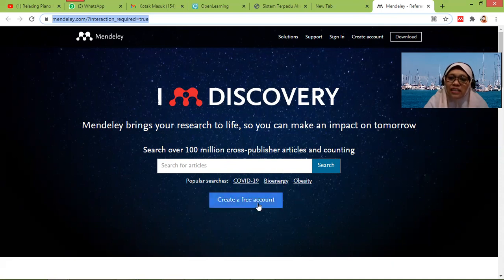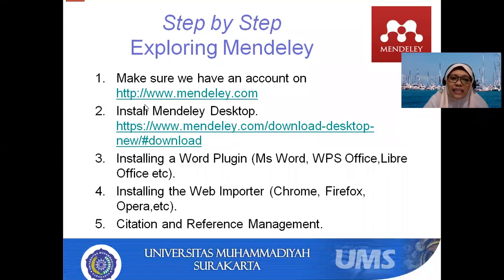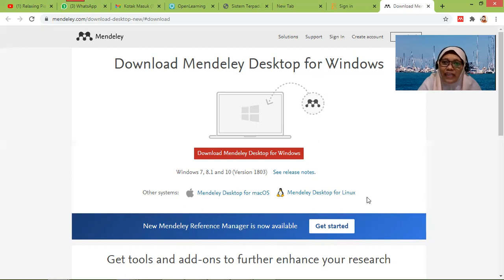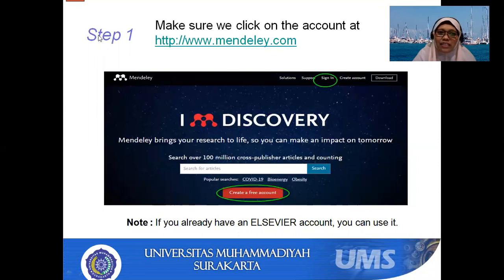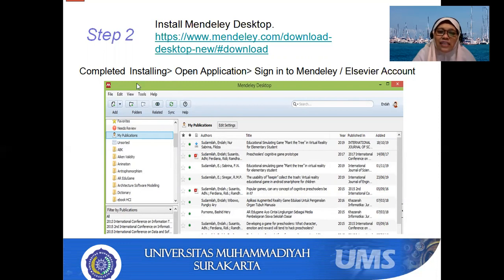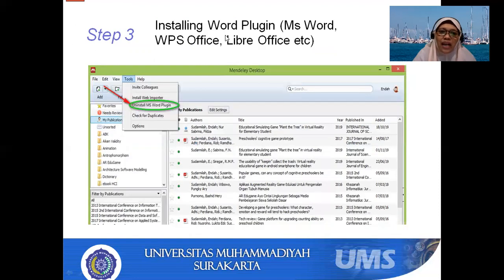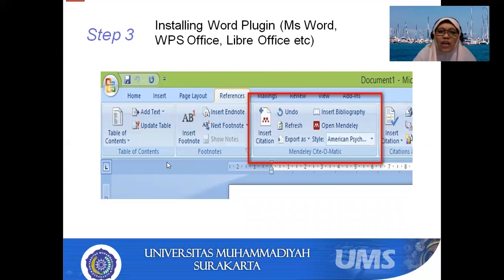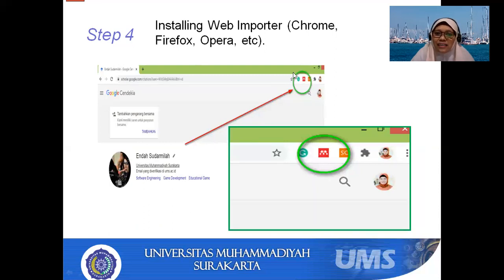MPPI-Int Part​​​ 3.1 Installing Mendeley Reference